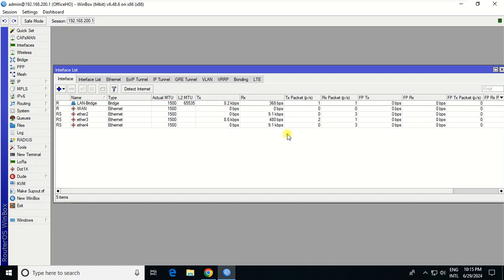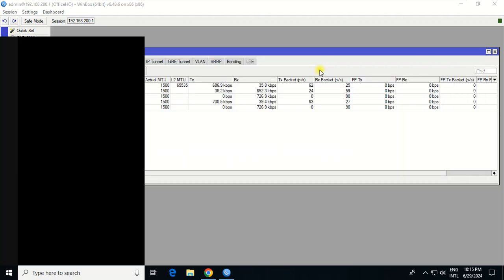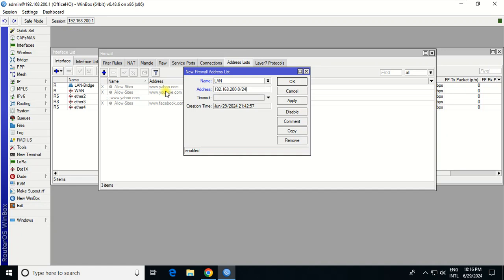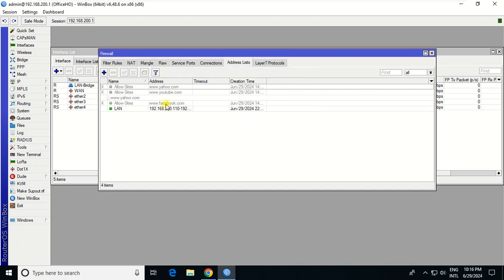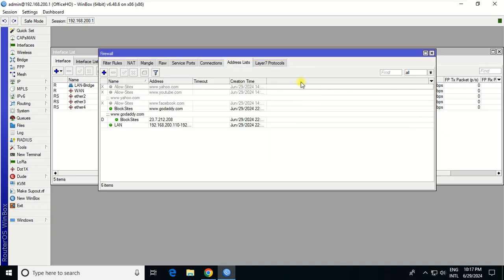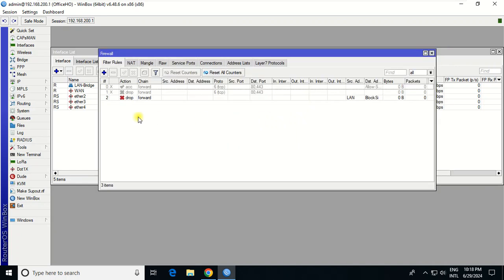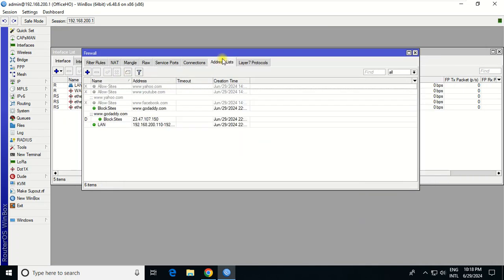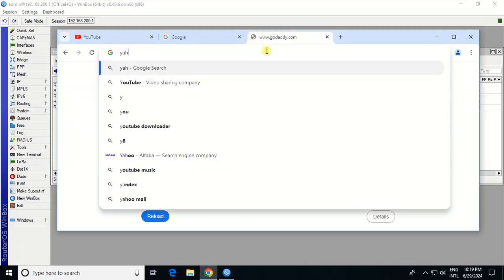How to Block IP Range to access the Restricted websites in Mikrotik | Msolved Tech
This video will show you how to block IP address range within your local area network to access the any websites.